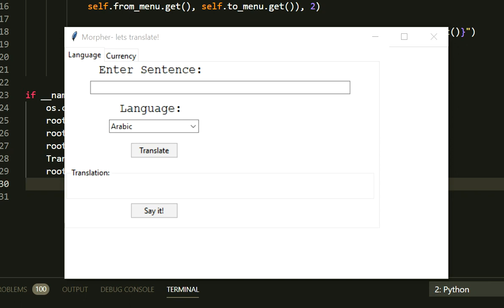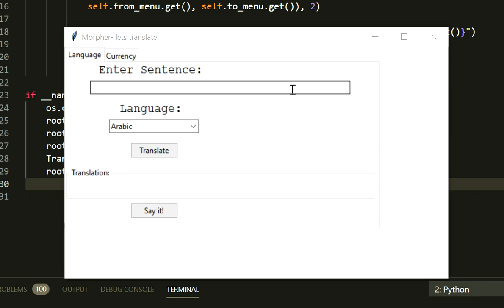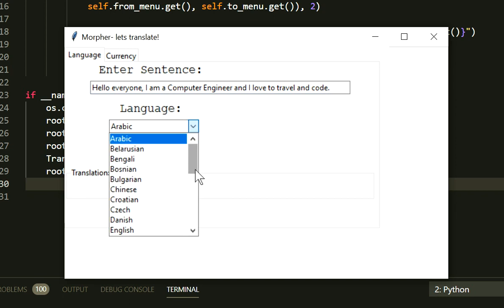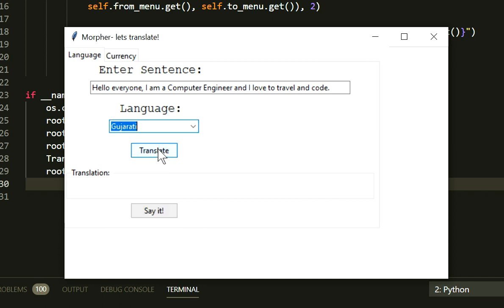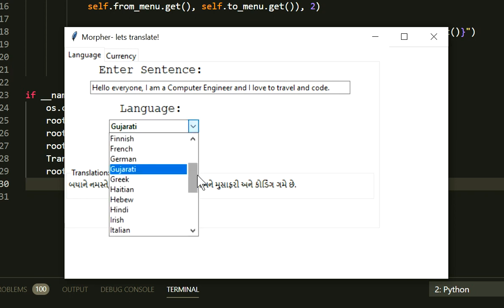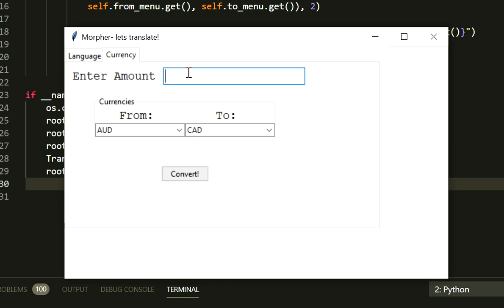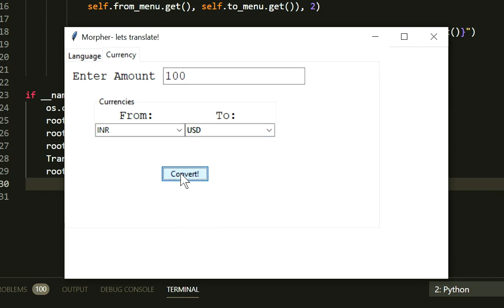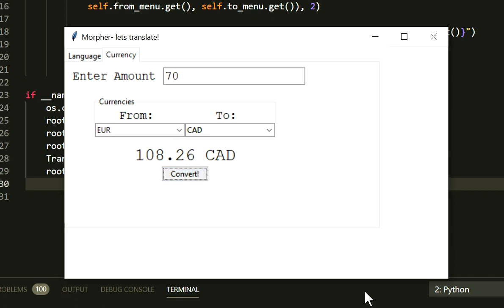Morpher- Lets Translate!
This is a console software for converting language and currencies from one form to another.